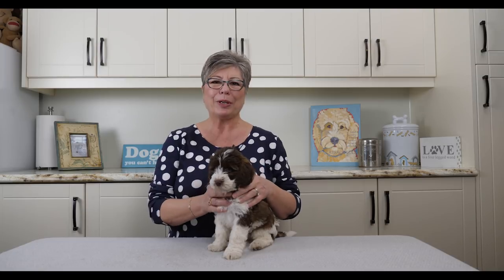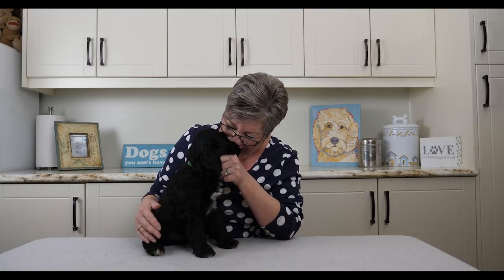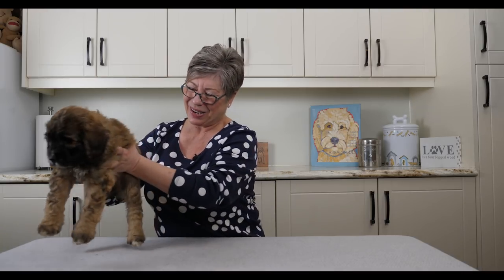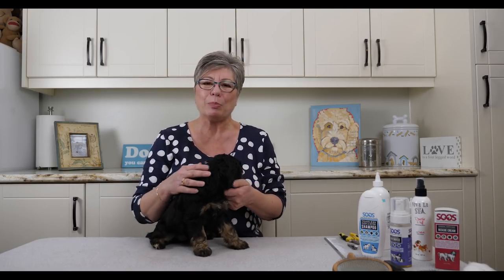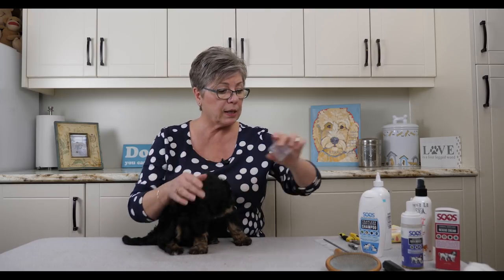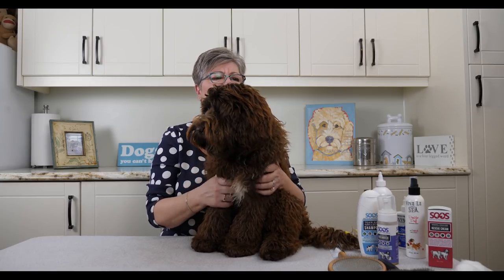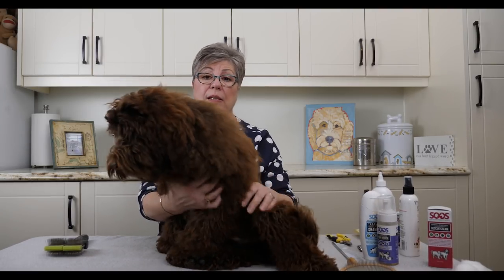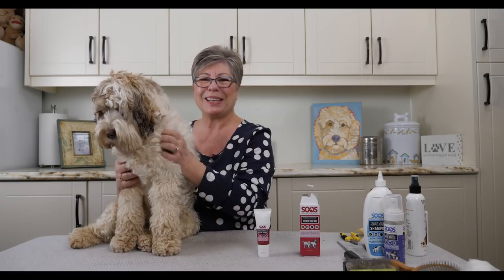Grooming and Labradoodle Health-Blonde Brownies 7 Week Update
Puppy update on vet visits.

Claire gives an introduction to the care and grooming of your Australian Labradoodle. An upcoming surgery and some great information about how breed standards are measured.

Do you have any grooming tips you’d like to share? Drop them in the comments below!

Resources:

Chris Christensen buttercomb

Les Poochs Slicker Brush

Kwik Stop

Zymox ear infection treatment

Ear cleaner

Soos Products

00:06- Welcome!
00:52- Peach Collar update
03:55- Breed Standards
04:42- Fisher/ Black Collar
06:06- Green Collar
08:32- Yellow Collar
09:26- What is Wry Jaw?
11:01- Brown Collar
12:37- Blue Collar
14:19- Purple Collar
15:57- Grey Collar
18:14- Introduction to Grooming your puppy
20:31- Trimming around the face
22:16- Finding a good groomer
23:04- Choosing the length of coat
23:56- Setting up a routine for grooming
24:40- Grooming Tools
29:41- Trimming nails
32:49- Grooming an older puppy
35:22- Combating the wet dog smell and Les Pooches Slicker Brush
36:57- Checking for mats
39:42- Demonstration of nail trimming
40:33- Cleaning ears
44:42- Grooming an adult Labradoodle